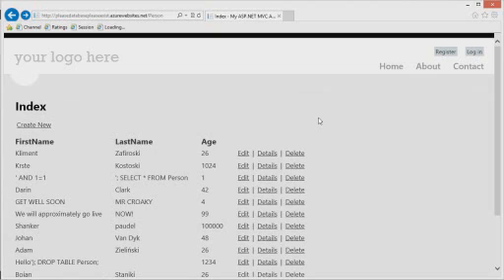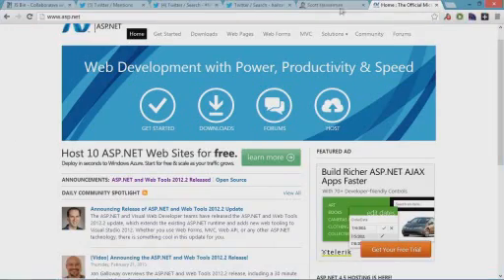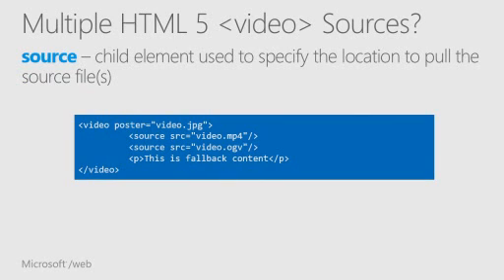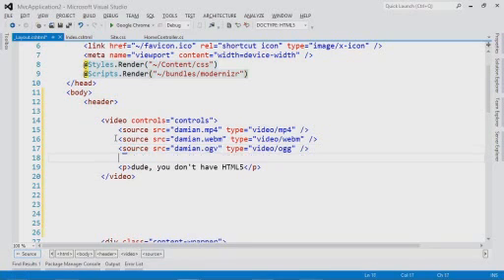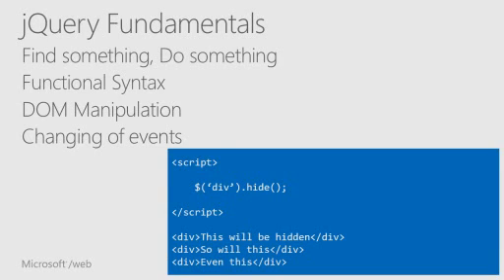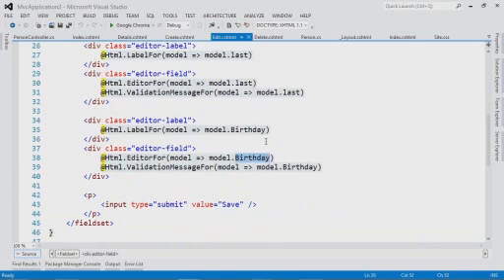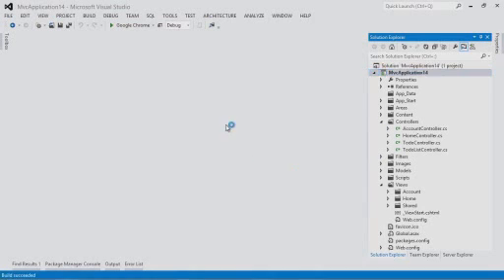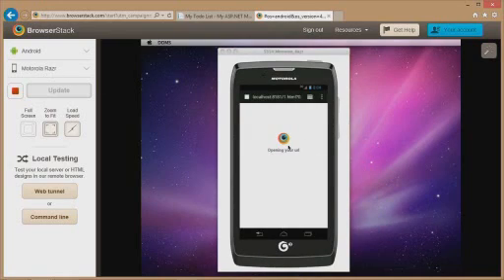Building Web Apps with ASP.NET Jump Start 03